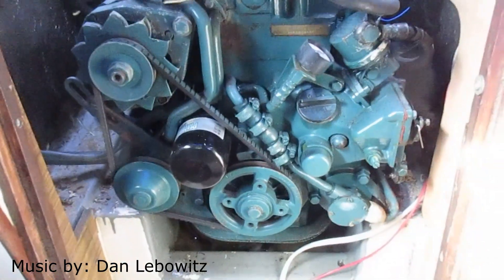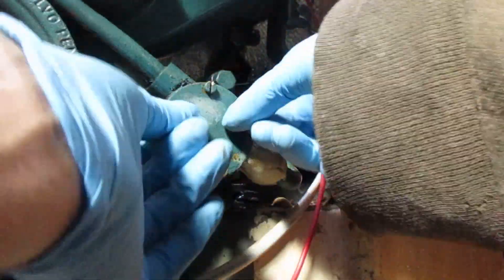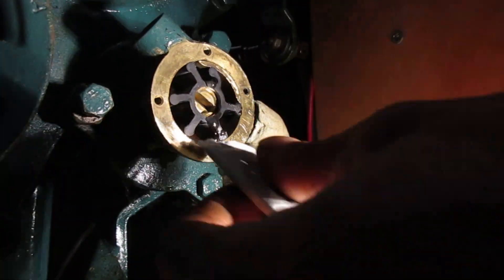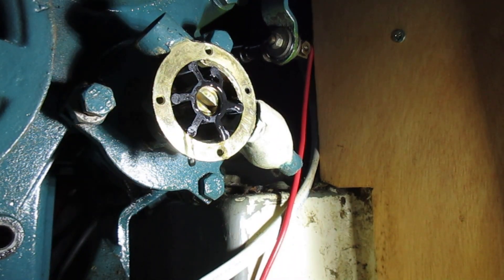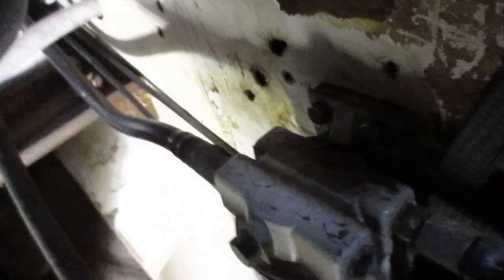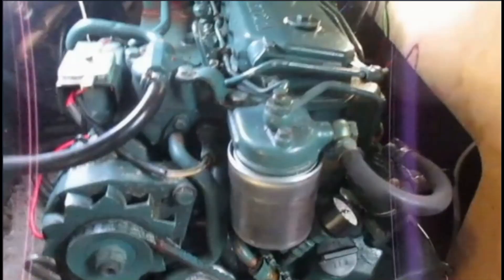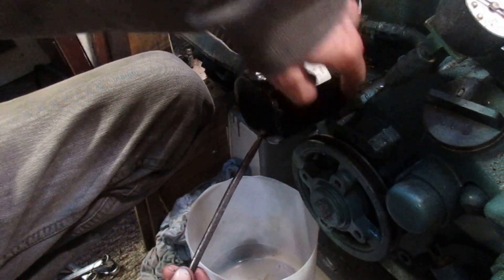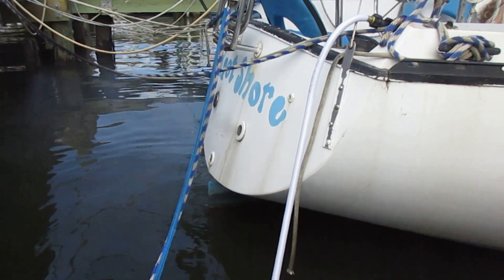how to care for a sailboat engine (HHT 5)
In this episode of Hayden's How to's I show you basic routine maintenance that should be done to your sail boat engine every year weather your engine runs on gas or diesel